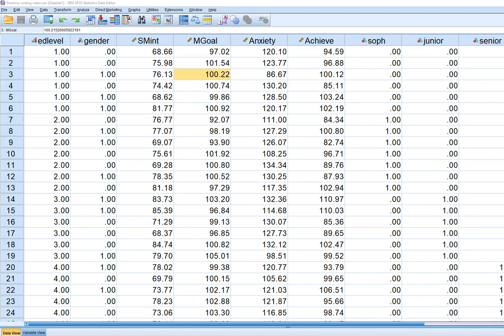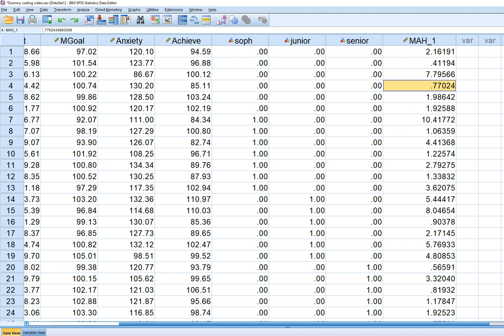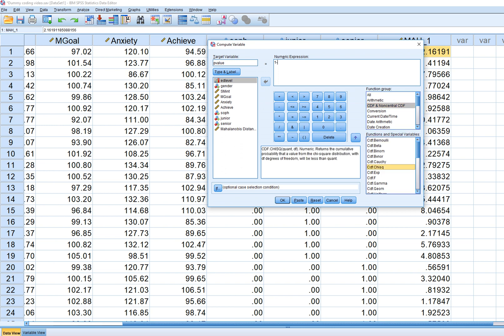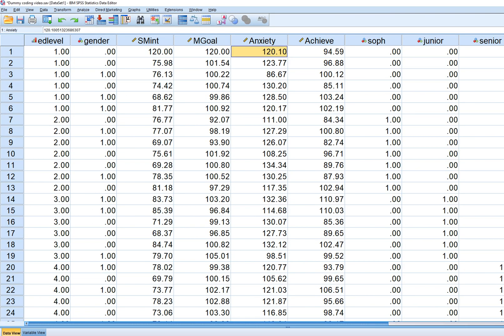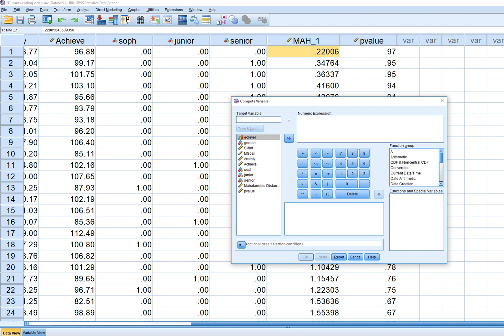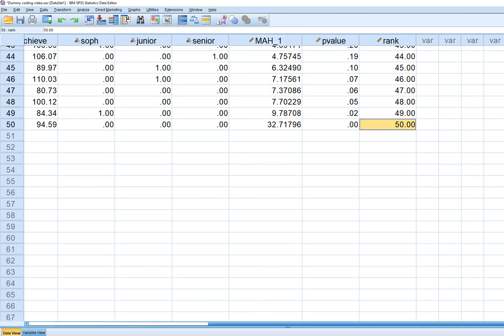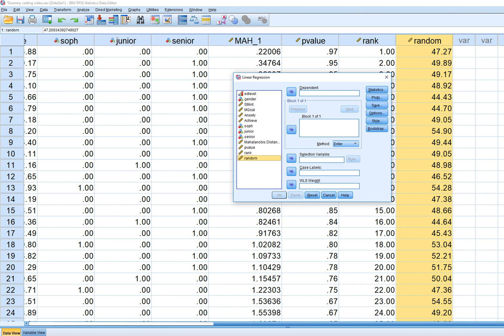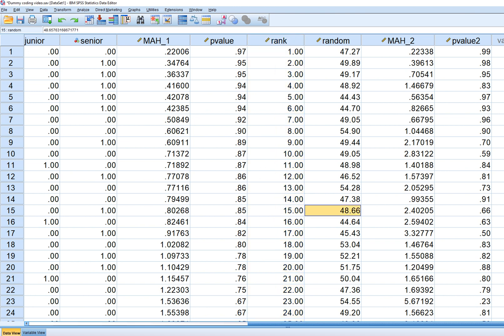Identifying multivariate outliers using Mahalanobis distance in SPSS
In this video, I demonstrate how to generate and test Mahalanobis distances to facilitate identification of potential multivariate outliers. The example involves performing regression analysis through SPSS and saving the Mahalanobis distance values to your dataset. I demonstrate how to test the significance of distance values by constructing a p-value variable using the Compute function. I also demonstrate a graphical strategy for identification of potential outliers.

A copy of the original dataset can be downloaded here (you'll have to type in the values I show you to simulate a multivariate outlier):